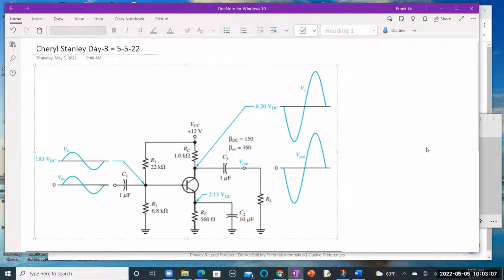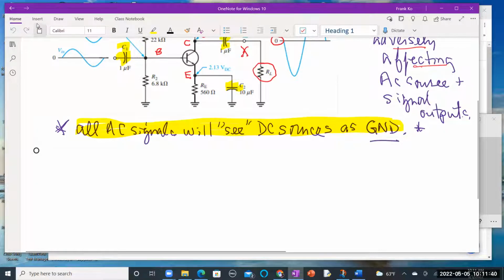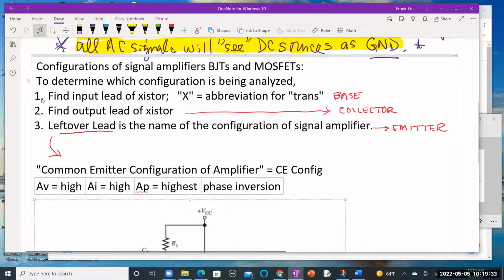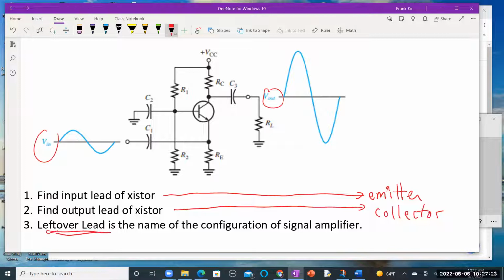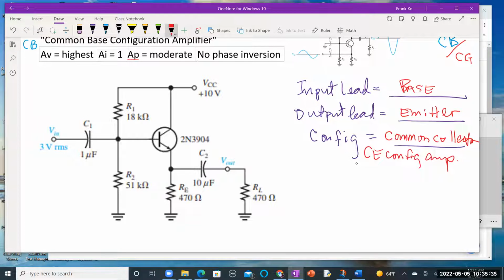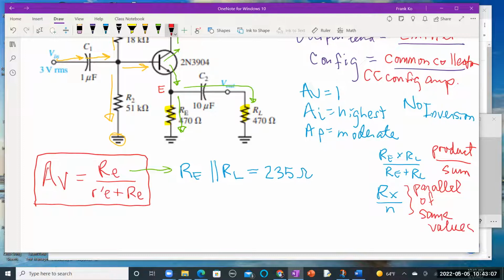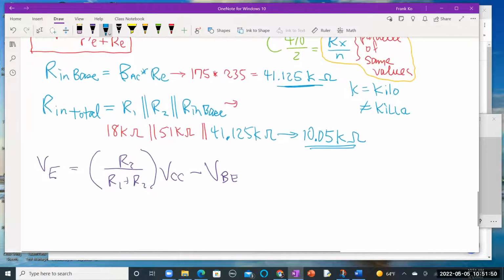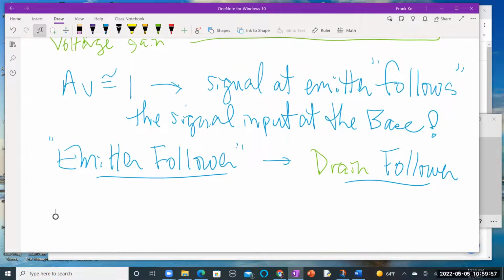CherylStanley Mttg 5 5 22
Configurations of BJT Amplifiers
CE, CC and CB Configuration Amp properties
akin to CS, CD and CG Configuration Amps with FETs
What is a "follower" amplifier?